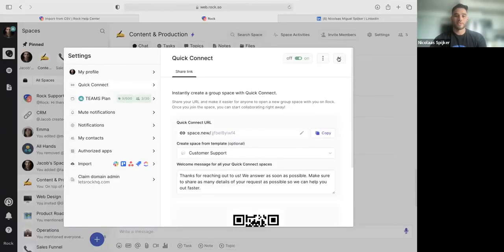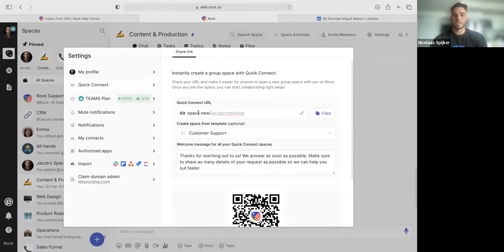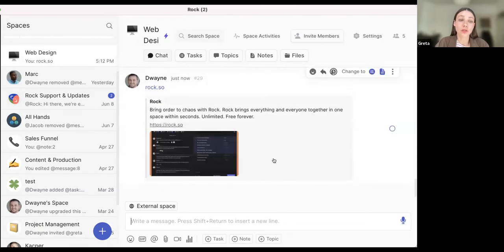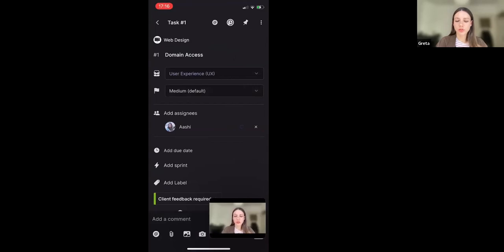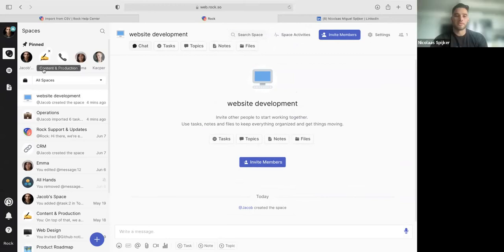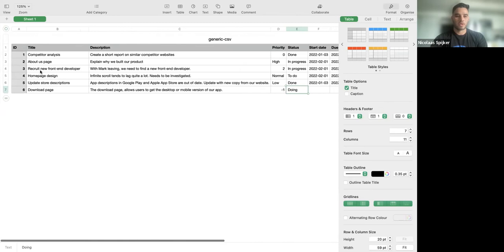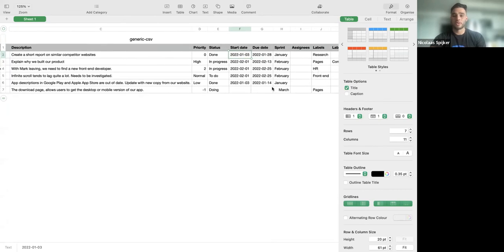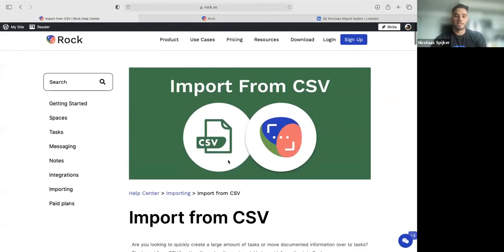Product Release Webinar: Quick Connect PRO, Animated Gifs, Import From CSV and more!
No more back-and-forth on which tools to use to work together, as with Quick Connect, you can instantly start working with anyone. If you want a more memorable Quick Connect link, you can now claim your own custom space.new URL when you’re on PRO or TEAMS.

This release also includes link previews and GIFs on the web and desktop versions, a new help center and blog, and many improvements to the mobile app.

Intro: 0:00 - 0:52
Quick connect 0:52 - 05:19
Link preview 05:19 - 06:32
GIFs 06:32 - 07:33
Pinboard 07:33 - 09:28
Disconnect from all devices 09:28 - 10:33
CSV imports 10:33 - 17:40
Help center 17:40 - 18:25
Blog 18:25